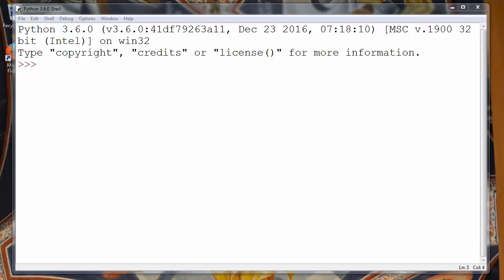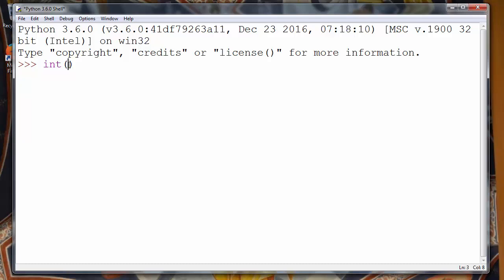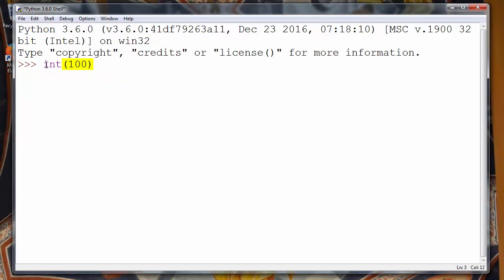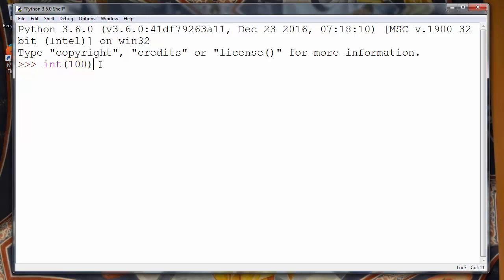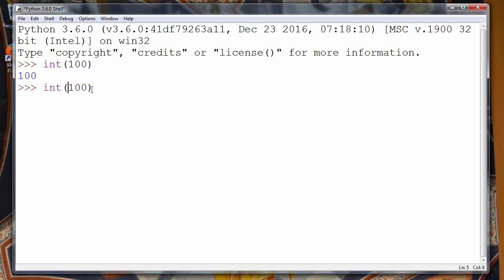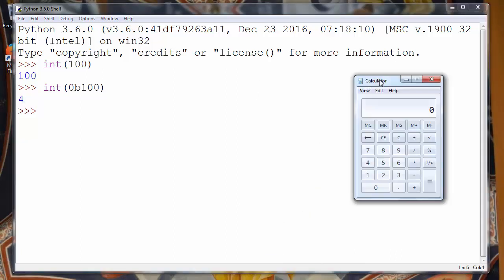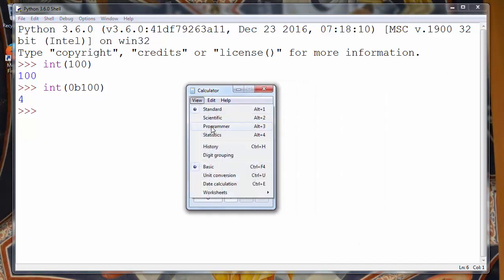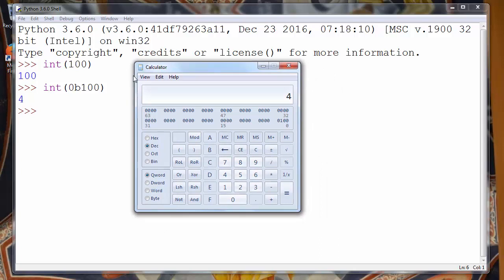How to Convert from Binary to Decimal number in Python programming language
In this lesson we're going to talk about that how to convert binary number to decimal (integer) number in Python programming language by using int() function.